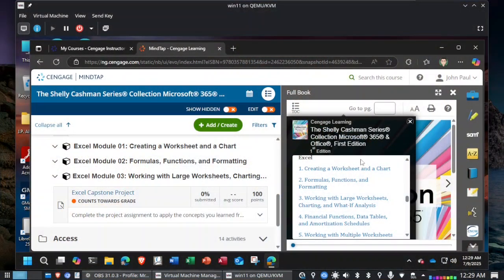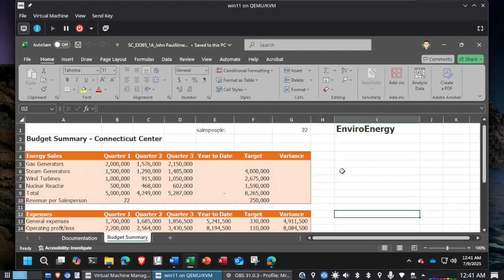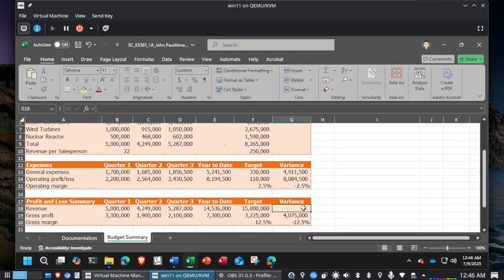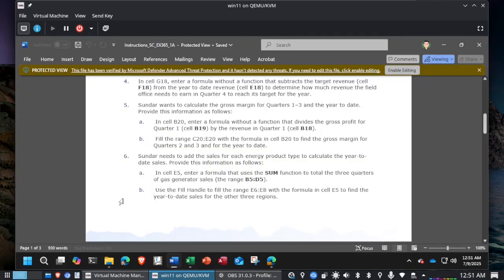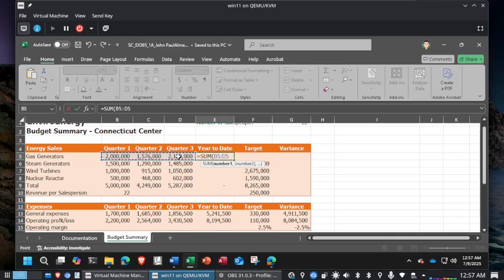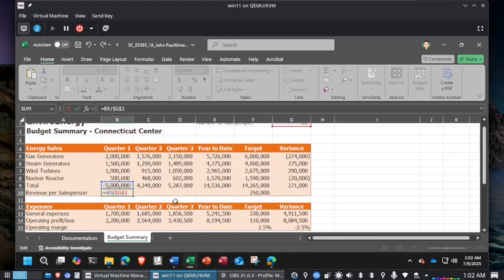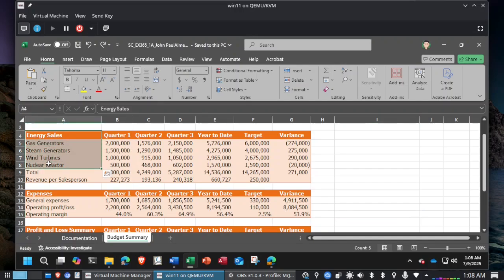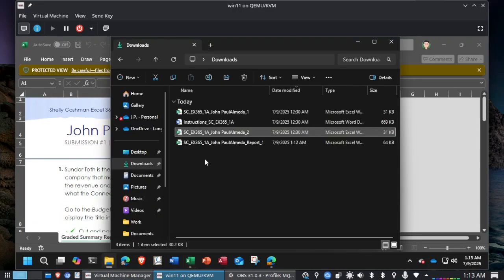COSA 50: Excel 1 Project (Office 2024)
I show you how to complete the project assigned for Excel Module 1.